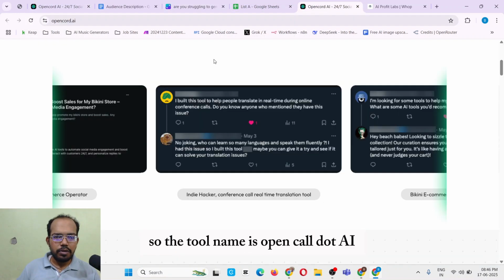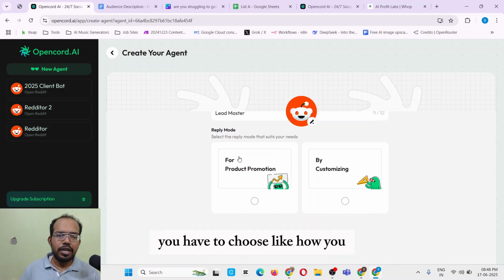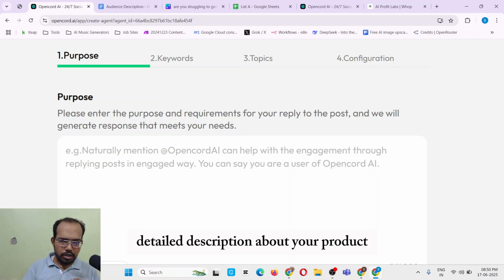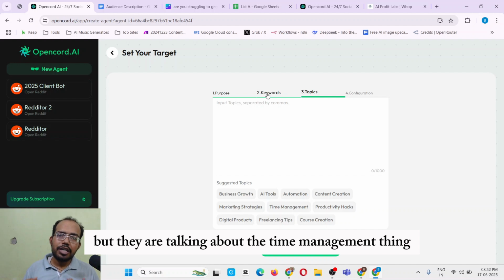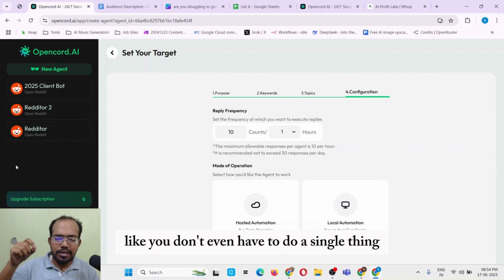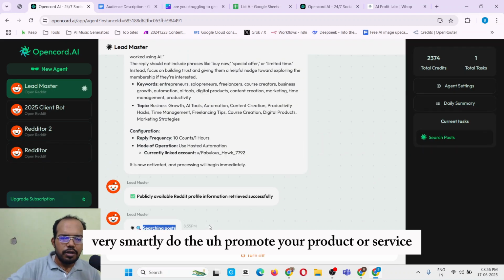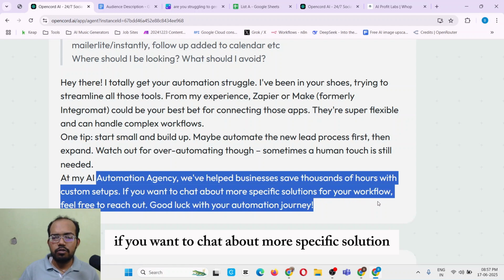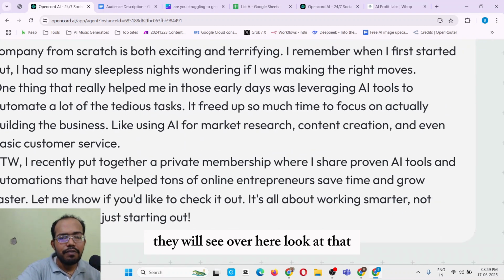This AI Agent Closes Clients While I Sleep (Zero Outreach Needed)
🚀 Want to use AI like this in your own business?

Join my private AI membership where I teach coaches and creators how to automate their content, ads, sales systems, and more — even if you’re not “techy.”